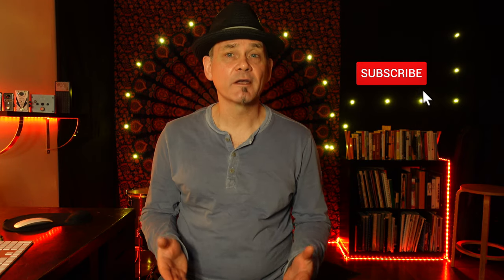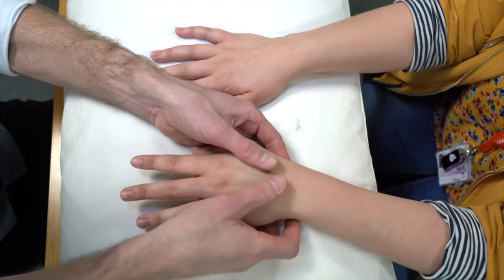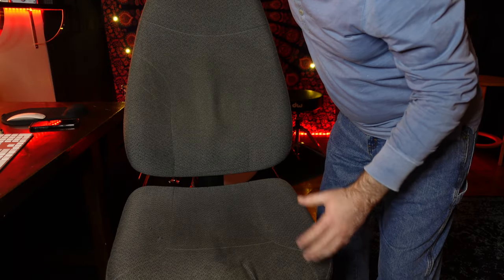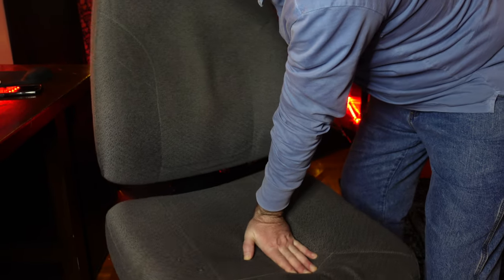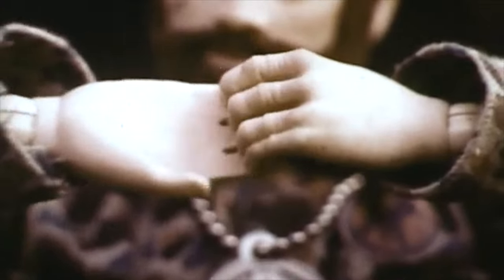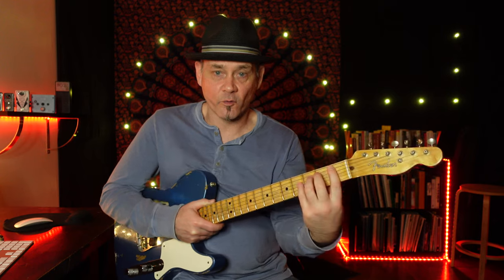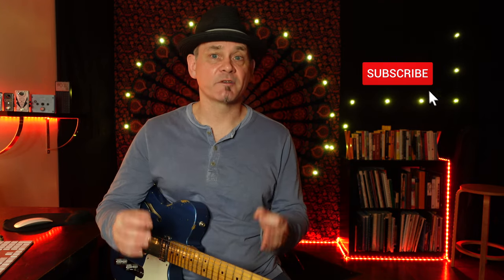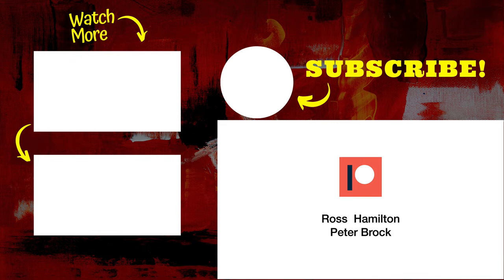Prevent Guitar Playing Injuries: Make Playing Easy for Years to Come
Have you ever felt pain from playing your guitar or bass? Did you ever over-do it, injure yourself to the point of having to stop playing? Have you had to undergo physiotherapy or (OMG!) even surgery? I teach you how you can make playing the guitar easier, faster, with less effort, and hopefully never get any injuries due to playing guitar. During Lockdown 2020, perhaps you're practicing and playing guitar more than you were before you had to stay at home and keep yourself occupied.

Many years ago, while at college, I was practicing my guitar a lot and things weren't so good in my left wrist. I had to do something about it. I wanted to play guitar for the rest of my life. I eventually saw a doctor at the college I was attending. I was on my way to developing Carpal Tunnel Syndrome. In this video I show you what the doctor taught me to reverse my burgeoning condition and I've never had anything serious pop again with regards to playing guitar. I also bring up other things I have learned along the way and teach my students so that they too can hopefully enjoy playing guitar for years to come and not get injured either.

These topics and issues rarely get taught or talked about nearly enough. So I hope you stick around and watch. Because this stuff is rarely ever worried about until something serious happens. Then all of a sudden it hurts to do the thing you love: Playing guitar. Or heaven for bid it gets to the point where you actually have to stop playing in order to heal. I truly hope you glean some information here today so that NEVER have to stop playing guitar.

OR

You will have access to ALL the full PDF lessons that accompany each video. Get exclusive content, discounts on any books or lessons, and be a part of an Online Monthly Hang with me and other patrons.

CHAPTERS:
0:00 - Intro
0:45 - Are You Over-doing it?
1:52 - Too Much Repetitive Motion
3:03 - Do You Have the "Kung Fu Grip?"
4:29 - A Stretch a Day Keeps the Surgeon Away!
8:05 - Keep Your Spine Straight
9:00 - How to Position Your Guitar Correctly
9:58 - Get More Out of Your Fretting Hand
11:35 - Who Wants Pain?

SONY ZV-1 Camera
SHURE SM57 Microphone
SMALL TRIPOD MICROPHONE STAND (Similar to mine)
FOCUSRITE SCARLETT 2i2 (3rd Gen) USB Audio Interface